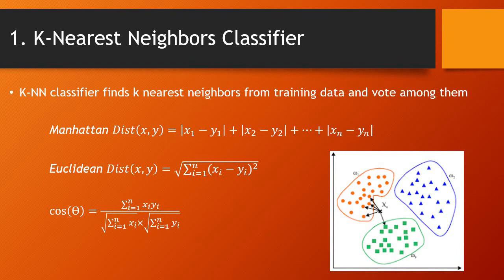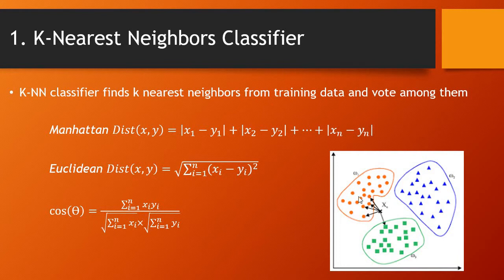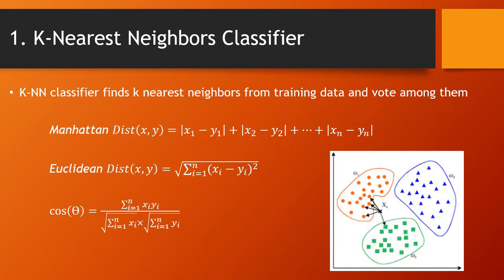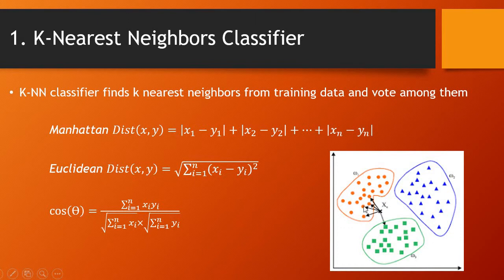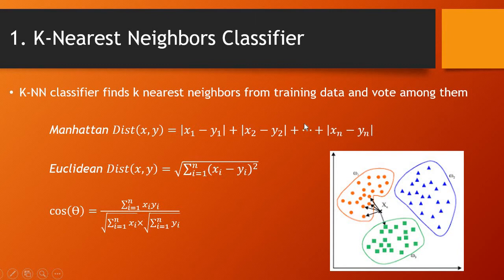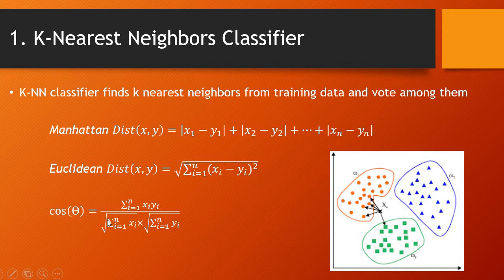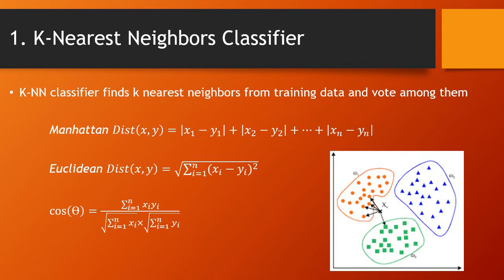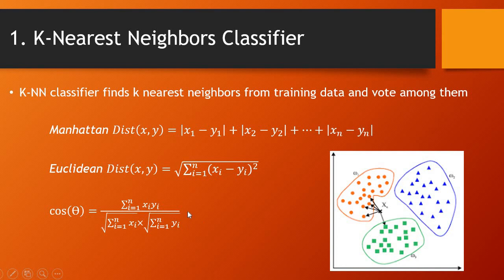K-nearest neighbors classifier, KNN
In this video, we discuss the working of the K-nearest neighbors classifier. It's an instance-based classifier that doesn't train a model and, therefore, consults the training data each time it has to classify an unseen instance. It is also a distance-based classifier and therefore, a distance measure has to be decided for use with the KNN algorithm.